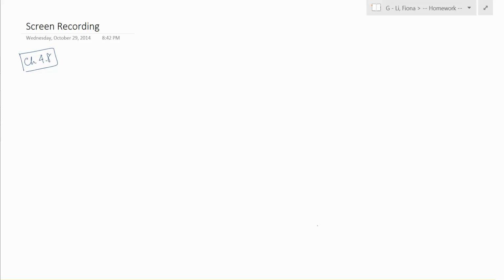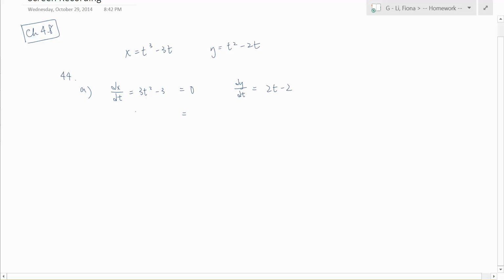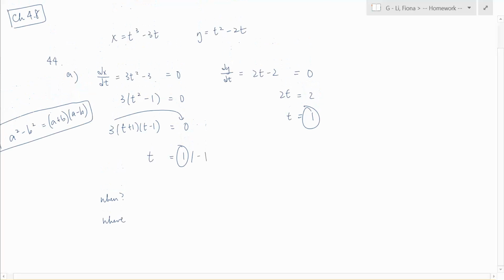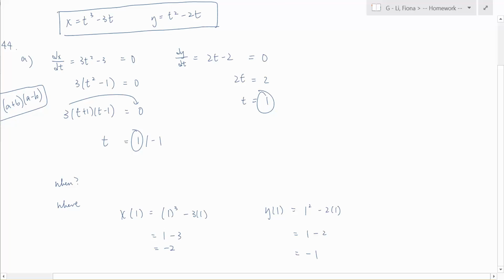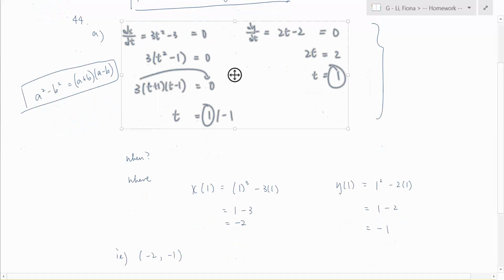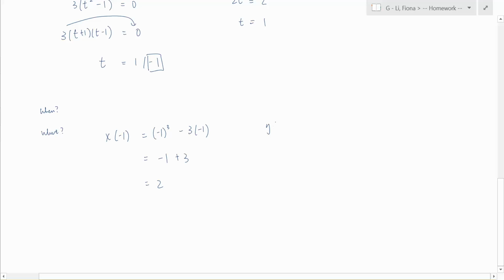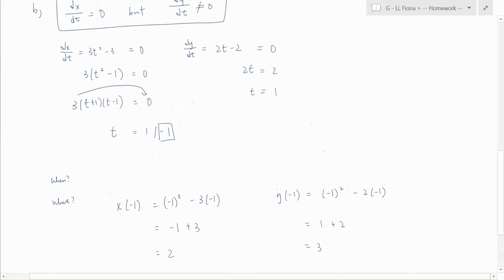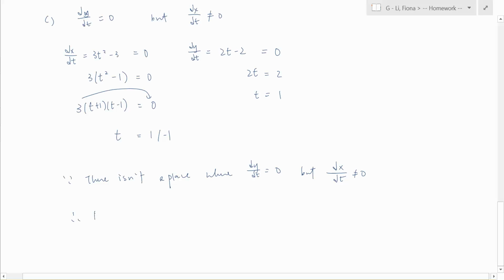4.8 #44 - Parametric Equations (Student Video)